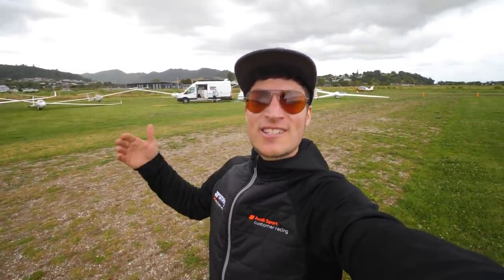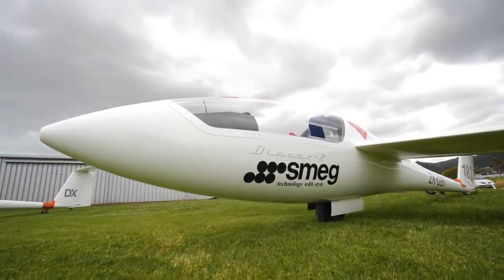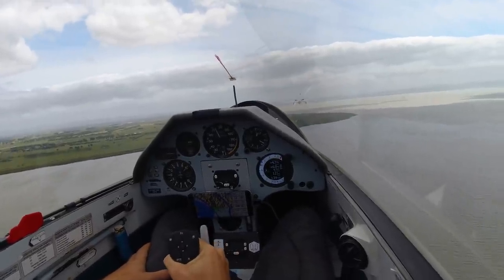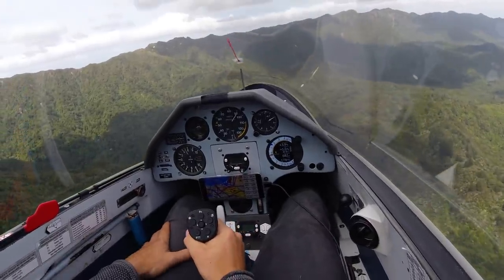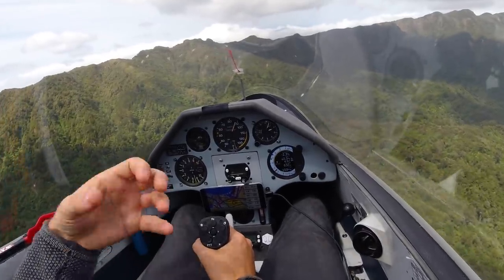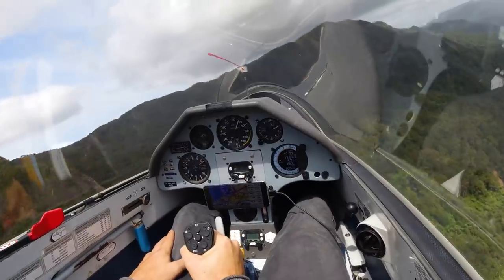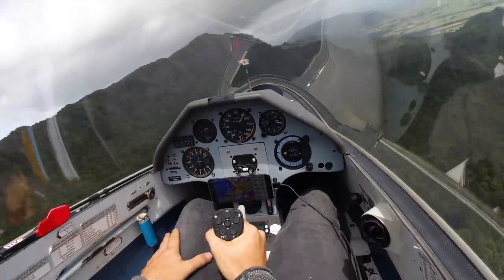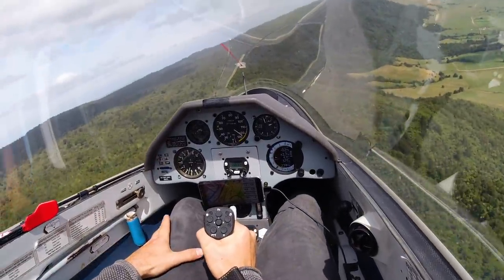Extreme Wind & Recirculating Waterfall | Day 1 Auckland Gliding Championship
Had an awesome first competition day at the Auckland Gliding Championship. The wind was so strong that we drove to Thames, where we could fly a task on the ridge.
Can you spot the recirculating waterfall?

Special thanks to Smeg NZ and Auckland Gliding Club for making this happen!